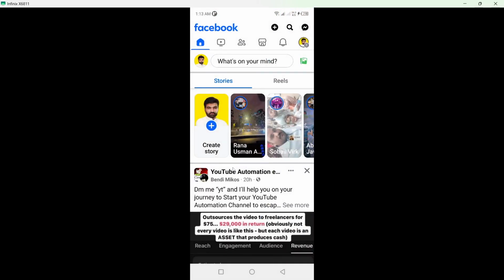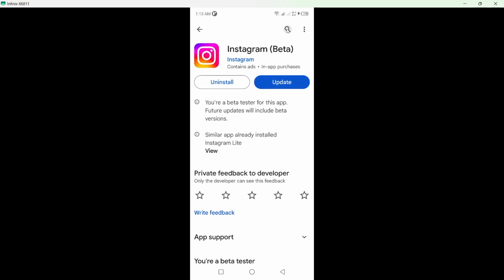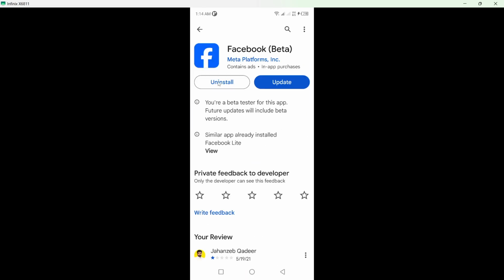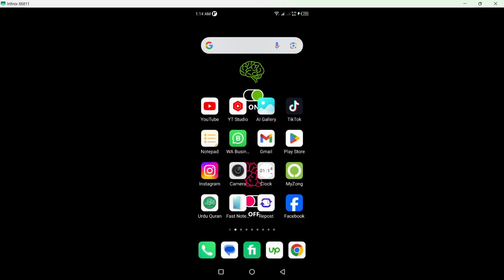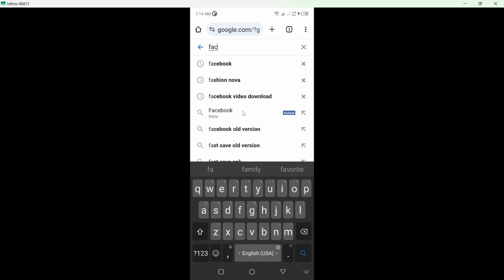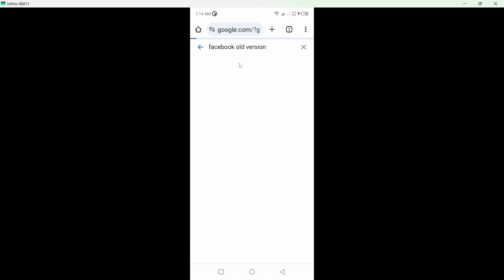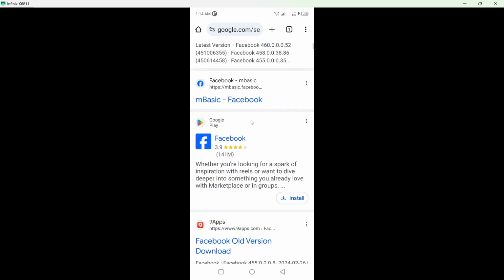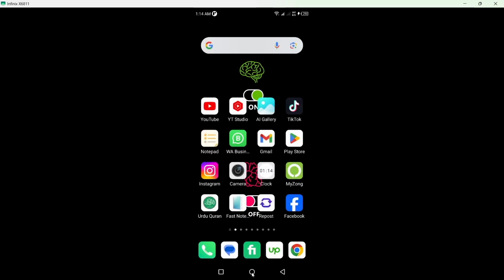How To Remove Meta Ai From Facebook